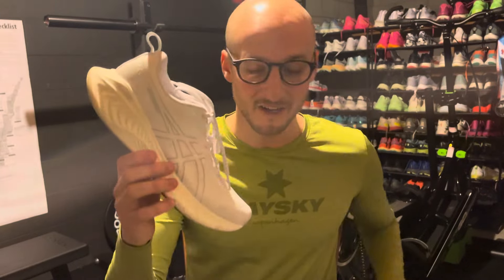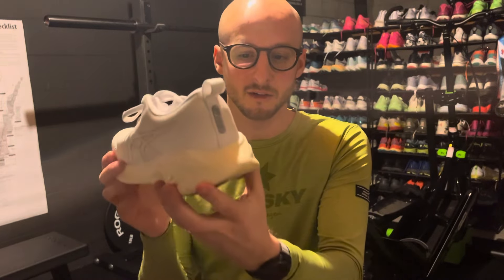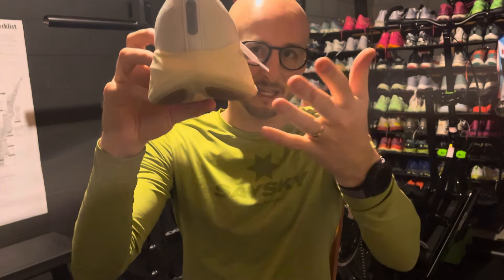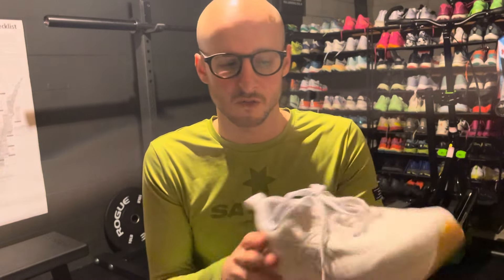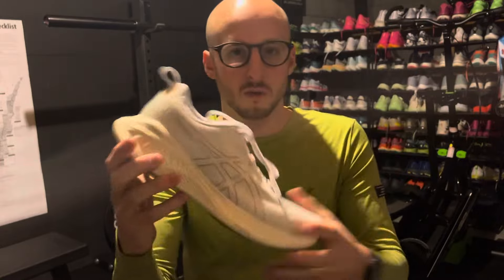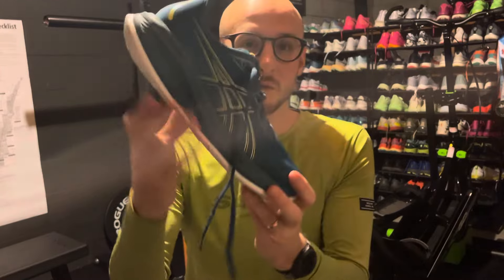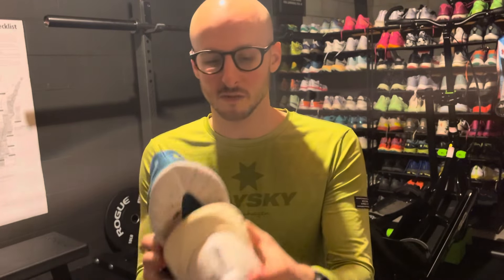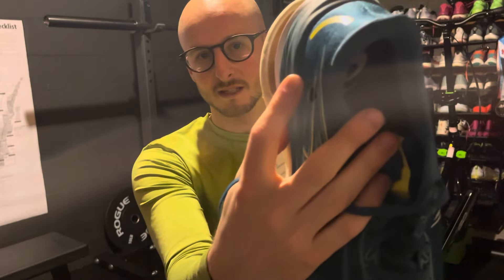ASICS Cumulus 26 First Run: GREAT Changes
Big release day! Also find our Hoka Cielo X1 review from David